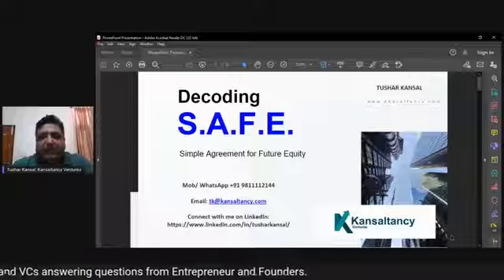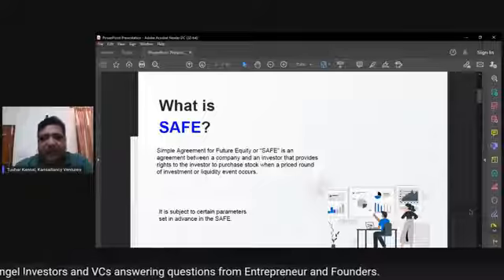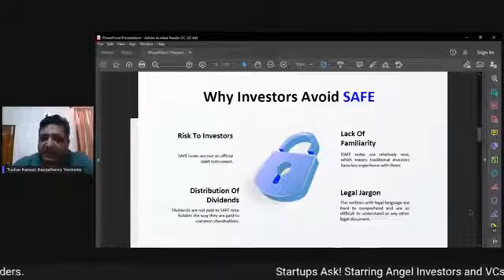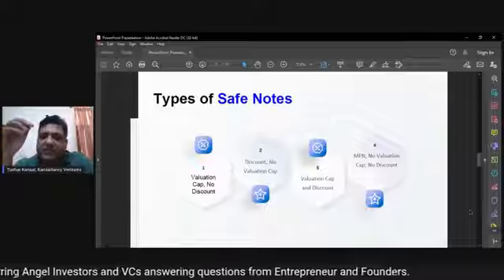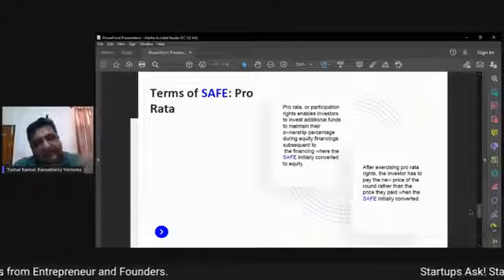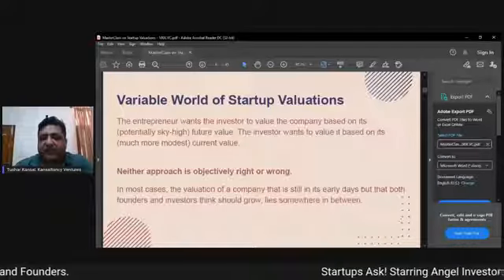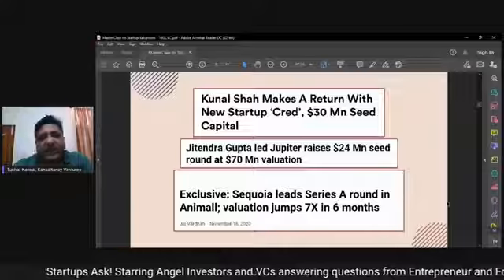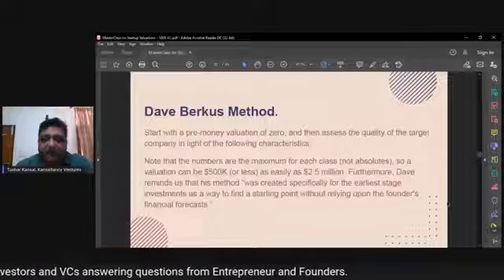SAFE Notes: Features, Valuation - Venture Capital Tv (VCTV) - Tushar Kansal, Kansaltancy Ventures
In today's episode, we dive deep into the world of Y Combinator SAFE notes—an integral part of early-stage investing. Learn what SAFE is, why it's crucial for startups and investors, and explore both its positive and negative aspects. Uncover the features and types of SAFE notes, along with key terms like Discount, Valuation Cap, Most Favored Nation provision, and Pro Rata.

Gain insights into early-stage investing, considerations for angel investors, and real-world examples. Tushar Kansal shares his expertise on various valuation methods, including the market multiple and transaction multiple, net asset value, profit earning capacity value, and discount cash flow. Don't miss out—this is your comprehensive guide to understanding and navigating the complexities of SAFE notes and early-stage investing.

Time Stamps:

00:00 - Intro
01:50 - Today’s topic to discuss
02:29 - Y combinator SAFE notes
03:36 - What is SAFE
04:18 - Importance of SAFE
06:00 - Why investors prefer SAFE
06:31 - Why investors avoid SAFE (negative things about SAFE)
07:23 - Features of SAFE
07:34 - Types of SAFE notes
08:32 - Terms of SAFE : Discount
08:48 - Terms of SAFE : Valuation Cap
09:20 - Terms of SAFE : Most favored nation provision
09:52 - Terms of SAFE : Pro rata
10:50 - Early stage investing
11:15 - Learnings related to early stage investing
12:29 - Angel investors considerations while investing
13:43 - Examples
15:14 - Types of valuation
15:58 - Market multiple method used by Tushar and transaction multiple
19:27 - Net asset value
20:34 - Profit earning capacity value
21:36 - Discount cash flow
25:01 - Report by Credit Suisse
28:07 - Outro

Founder/ CEO of Kansaltancy Ventures - Tushar is an accomplished professional with experience spanning multiple sectors from Venture Capital (Brand Cap), Big 4 Consulting (Deloitte & Touche), LSE-listed Sistema's India unit (MTS India) to CFO of Guggenheim Partners-owned company (DLI). He is Mentor and Judge at Entrepreneurship cell's of IIT-Mumbai, IIT-Delhi, IIT-Chennai, ISM-Dhanbad & such marquee Institutions. Tushar has expertise of Financial & Business advisory, Fund raising & creation of docs/ collaterals for VC Funding.

Tushar is a Venture Advisor with Loyal VC, the INSEAD-led Canadian VC Fund, having a core portfolio of over 300 investments in more than 60 countries

Over the years, Tushar has arranged Funding for startups & growth-stage companies in diverse sectors like, EdTech, FinTech, Consumer B2C, B2B & D2C, AgriTech, Disruptive & DeepTech as well as non-Tech sectors (Please see Recommendations on LinkedIn).

His expert opinion is often sought by leading business news channels and publications like CNN-News18, VCTV, Business World, Business & Economy, Qrius and Digital Market Asia. He has come on 300+ talks - Just check on YouTube, VCTV streaming

He received Executive education from Harvard Business School, MBA in Finance from University of Delhi and B.Tech from The Technological Institute of Textile & Sciences

Company profiles –